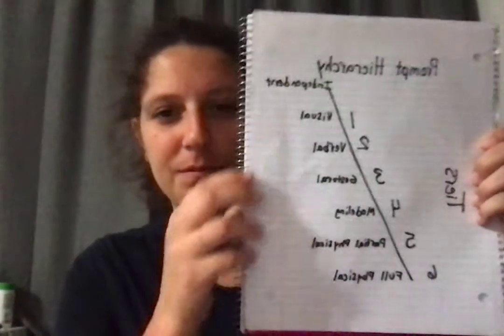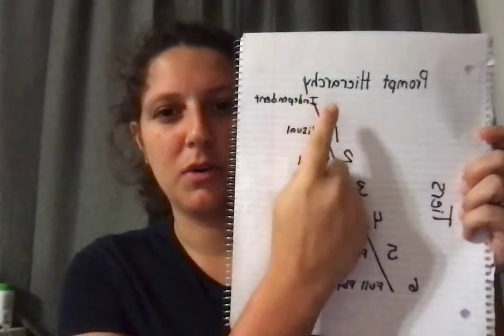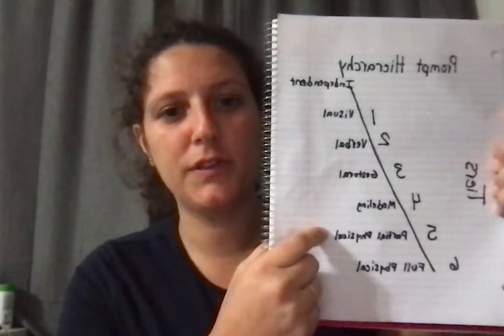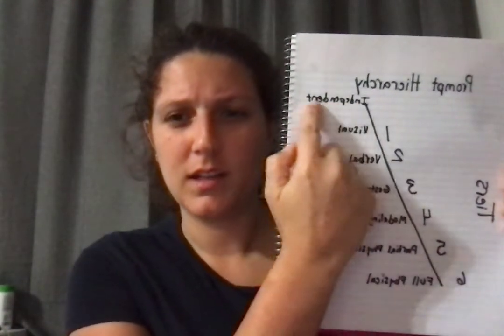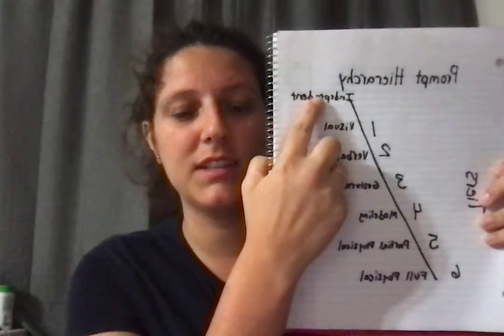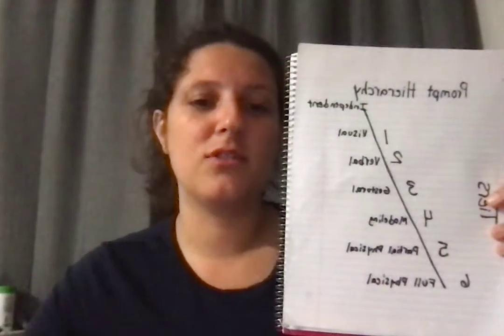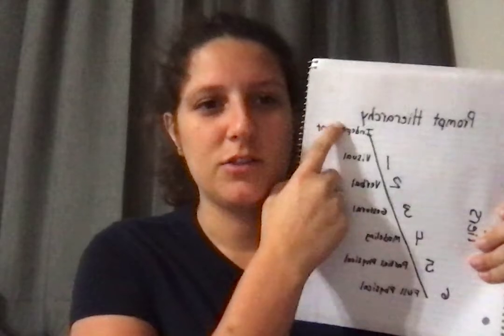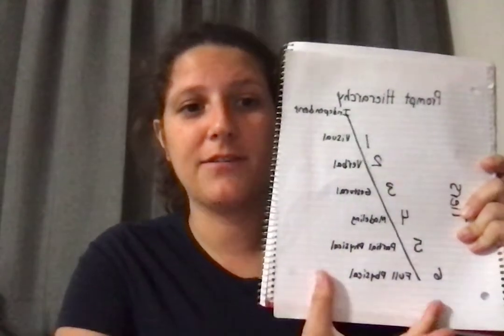Prompt Hierarchy Shelow_Katy